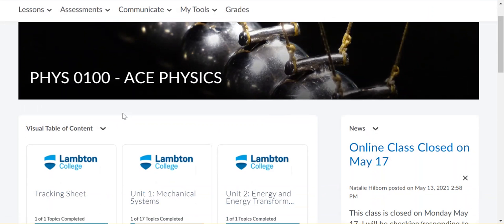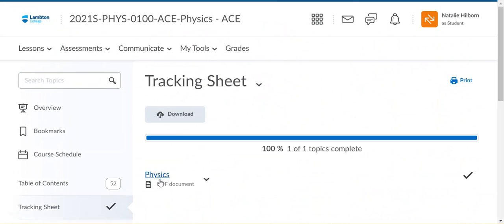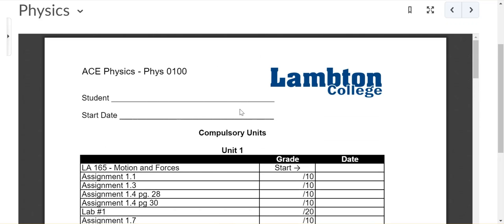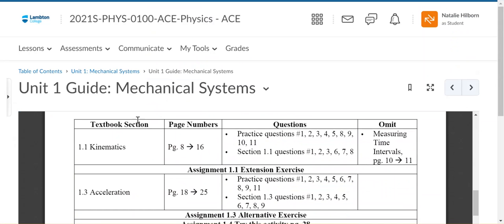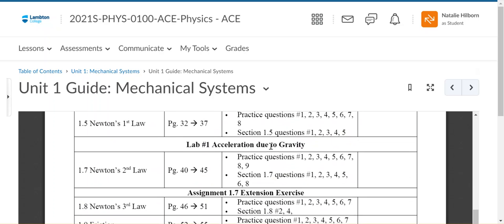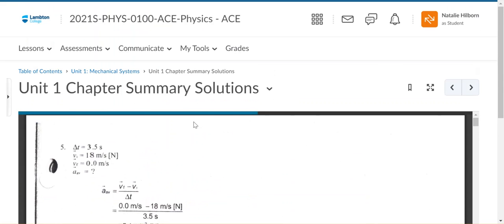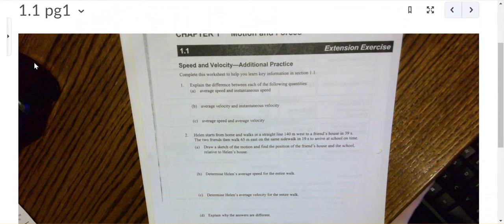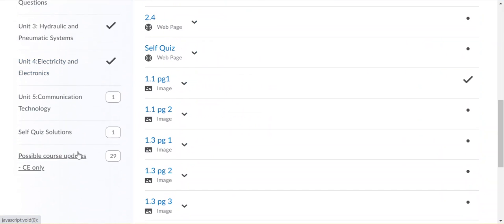Physics Tracking sheet